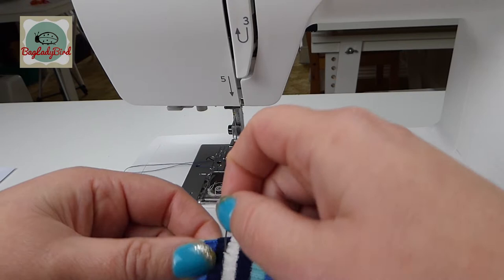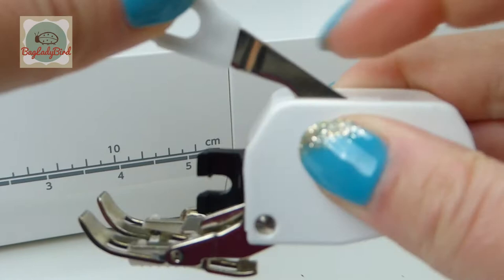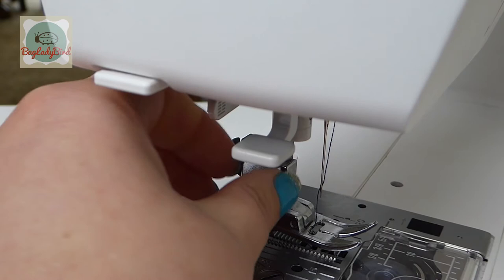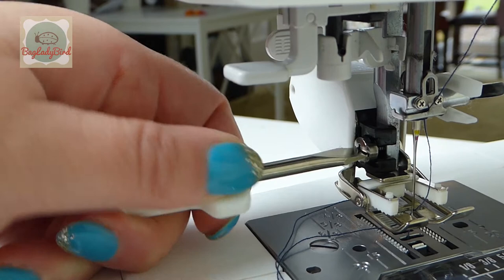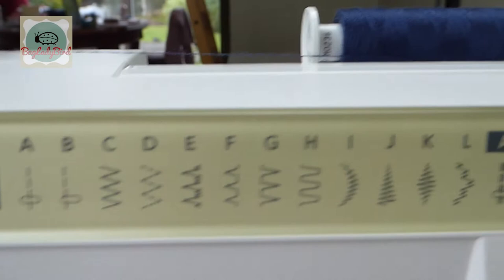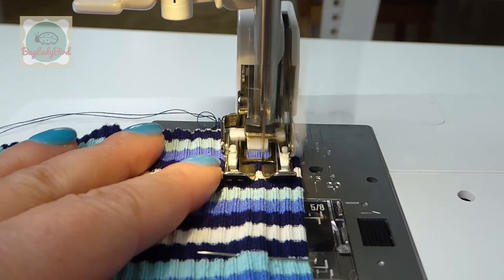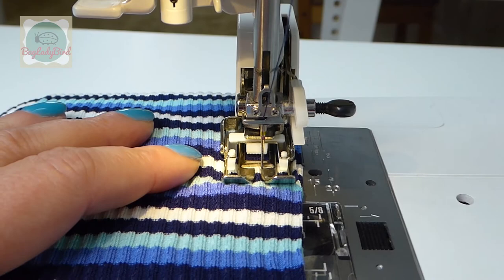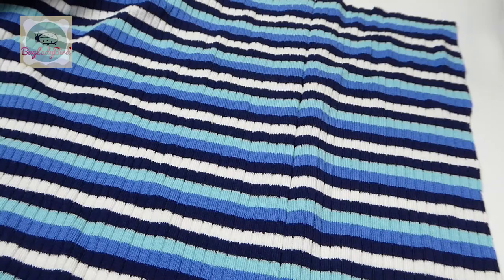Sewing with Knits - Using a Walking Foot - Matching Stripes & Sewing Stretchy or Slippery Fabric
Use a walking foot to help match seams up especially with tricky slippery or stretchy fabrics. Or fabrics with a nap such as velvet.

Evenly feed fabric under the feed dogs to match stripes & patterns.

Join the Love & Stitches Club for Tutorials, Sew Alongs, Q&A's and more

Tools I use:
• Janome 725s Sewist Sewing Machine
• Fiskars dressmaking scissors
• Fiskars needlework scissors

Love & Stitches,
Alison xx